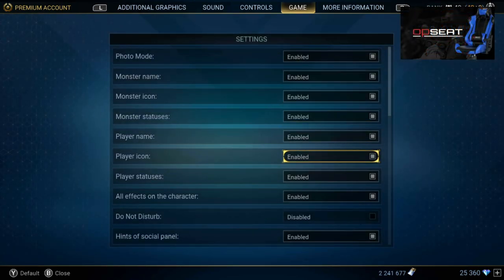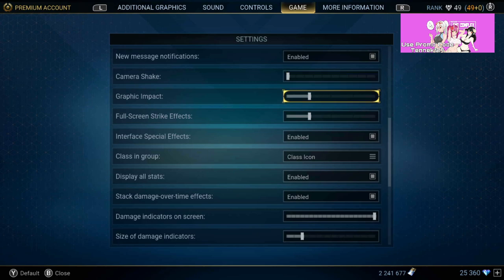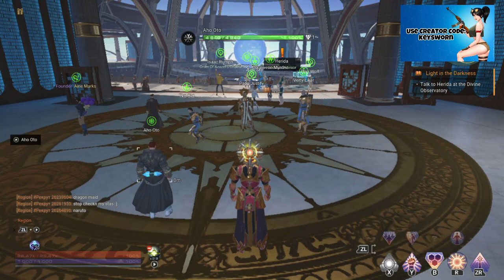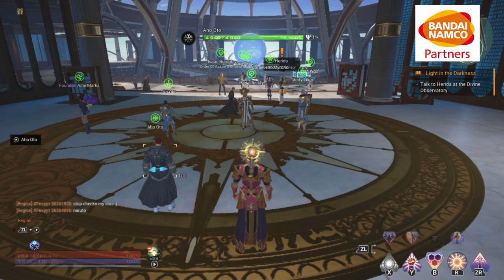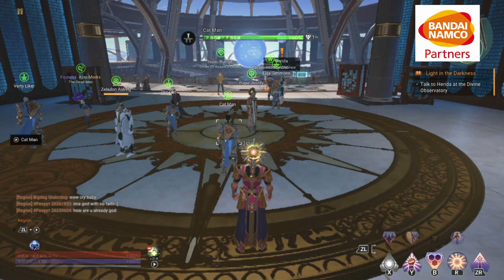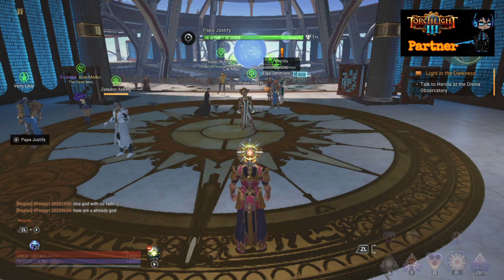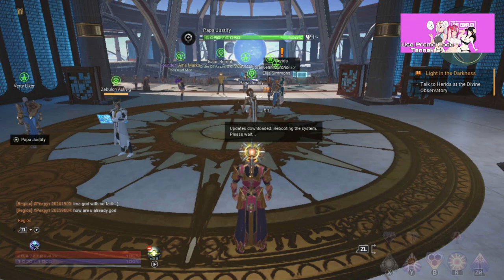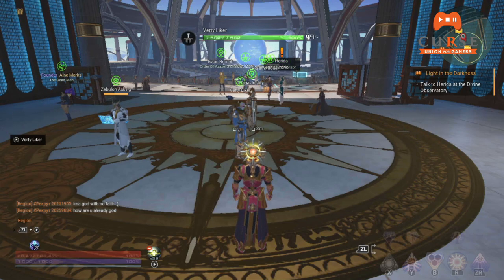SKYFORGE - TIPS TO REDUCE CRASHING ON NINTENDO SWITCH!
A few adjustments I make to help REDUCE game crashes.